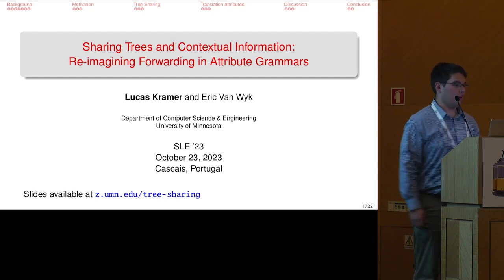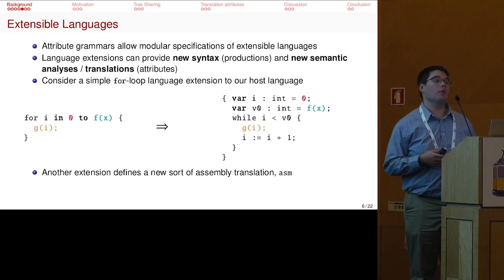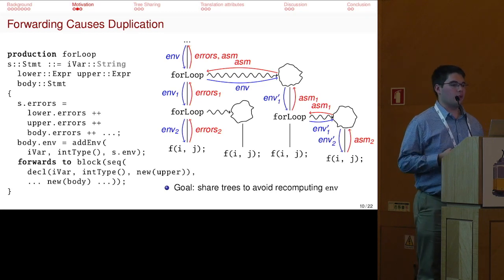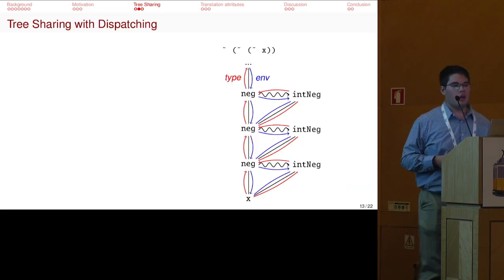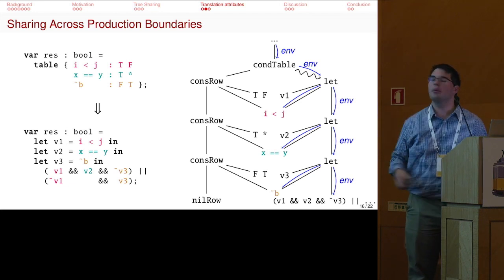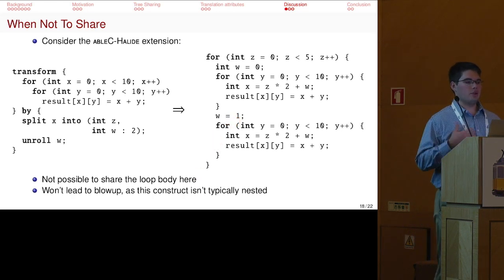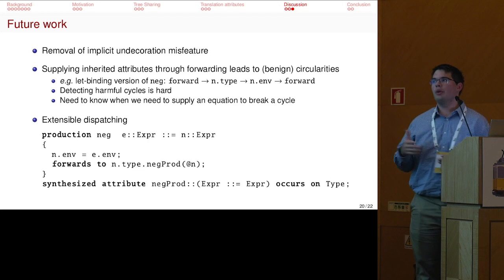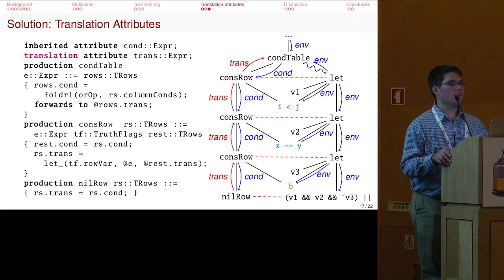[SLE23] Sharing Trees and Contextual Information: Re-imagining Forwarding in Attribute Gra...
Sharing Trees and Contextual Information: Re-imagining Forwarding in Attribute Grammars (Video, SLE 2023)
Lucas Kramer and Eric Van Wyk
(University of Minnesota, USA; University of Minnesota, USA)

Abstract: It is not uncommon to design a programming language as a core language with additional features that define some semantic analyses, but delegate others to their translation to the core. Many analyses require contextual information, such as a typing environment. When this is the same for a term under a new feature and under that feature's core translation, then the term (and computations over it) can be shared, with context provided by the translation. This avoids redundant, and sometimes exponential computations. This paper brings sharing of terms and specification of context to forwarding, a language extensibility mechanism in attribute grammars. Here context is defined by equations for inherited attributes that provide (the same) values to shared trees. Applying these techniques to the ableC extensible C compiler replaced around 80% of the cases in which tree sharing was achieved by a crude mechanism that prevented sharing context specifications and limited language extensibility. It also replaced all cases in which this mechanism was used to avoid exponential computations and allowed the removal of many, now unneeded, inherited attribute equations.

Supplementary archive (Badges: Artifacts Available)